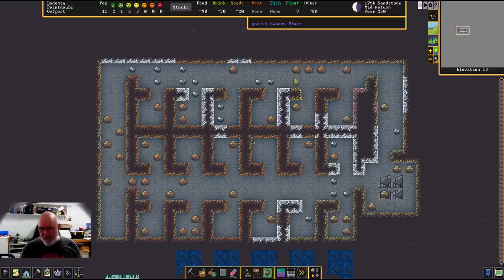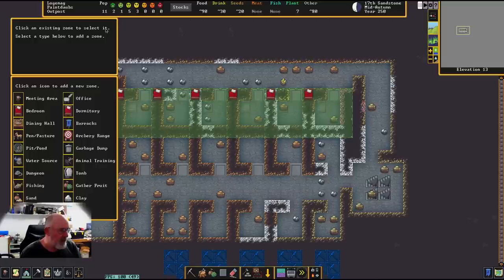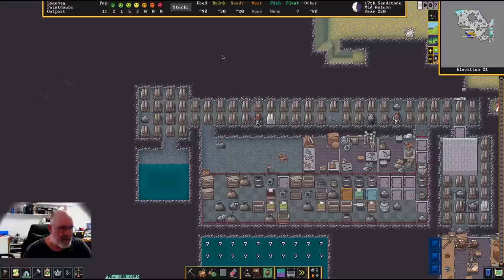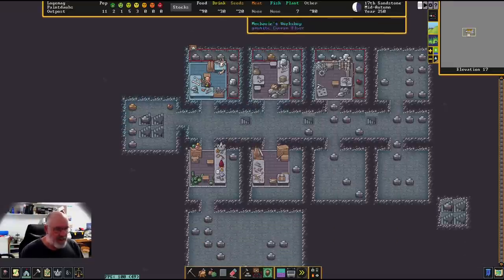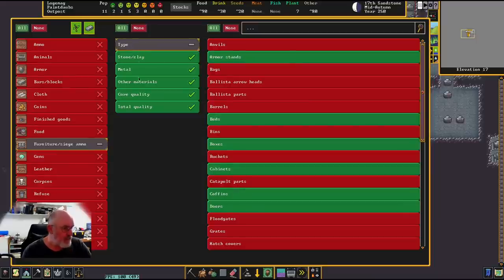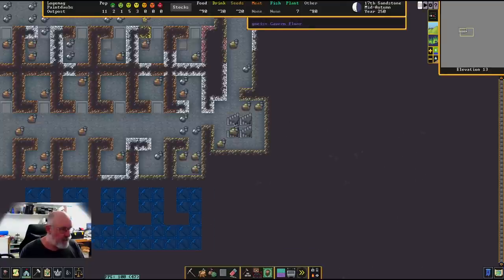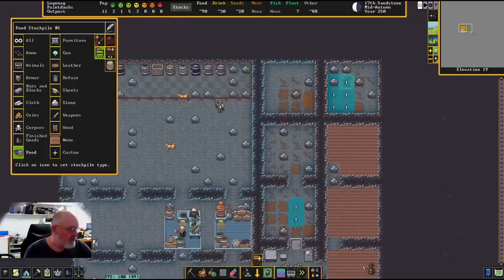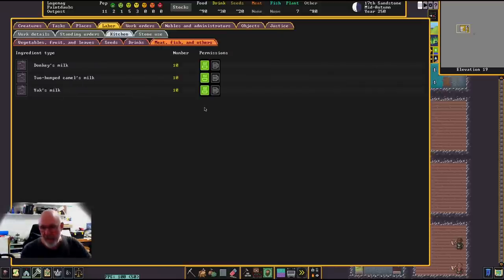DWARF FORTRESS Steam ~ 10 Stockpile Links